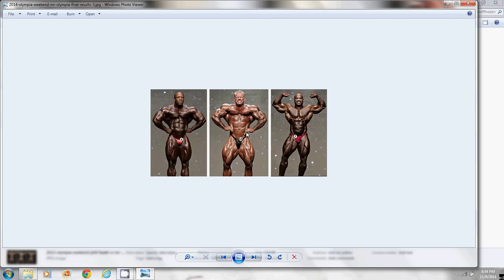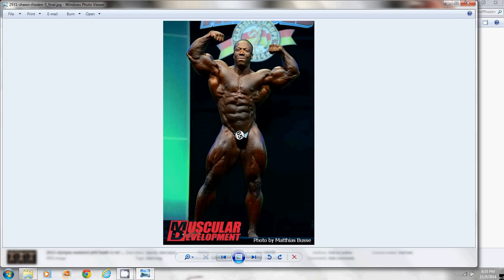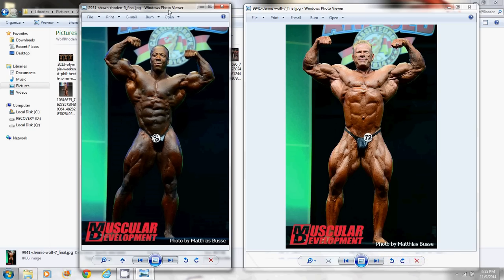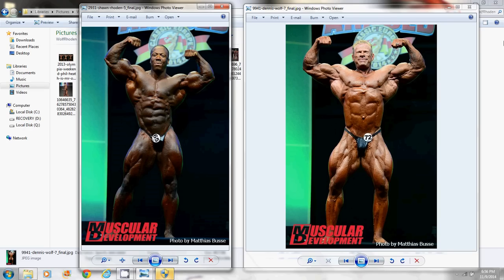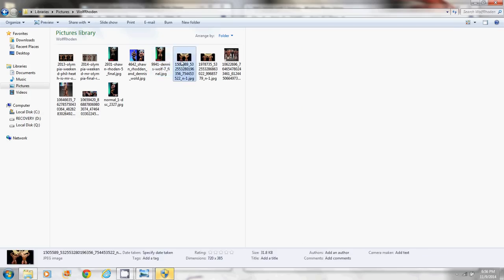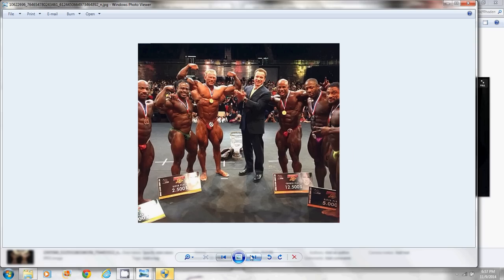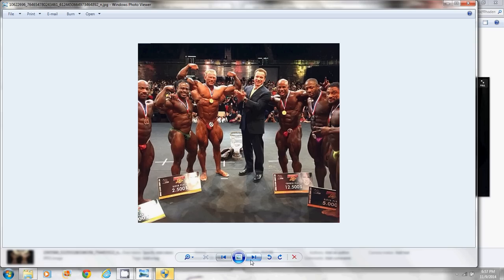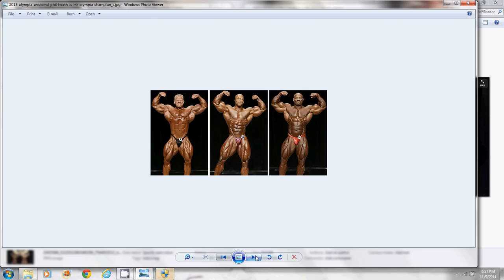Dennis Wolf VS Shawn Rhoden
Who is the better bodybuilder??